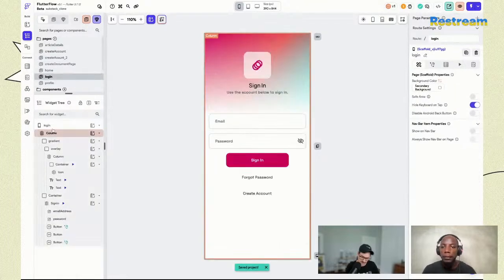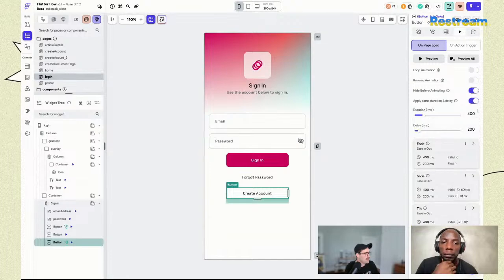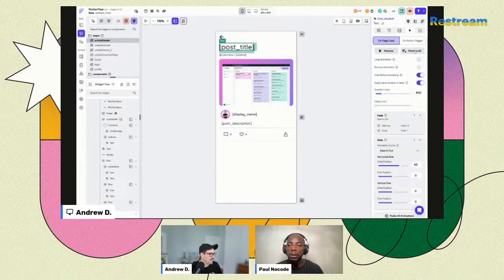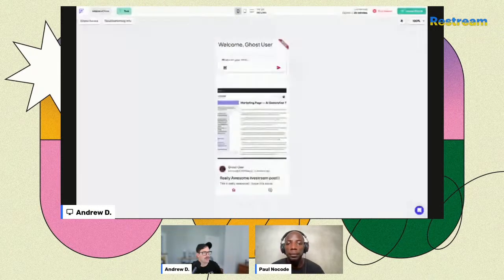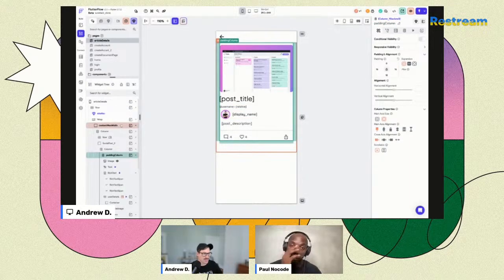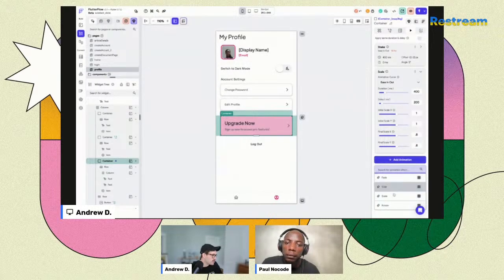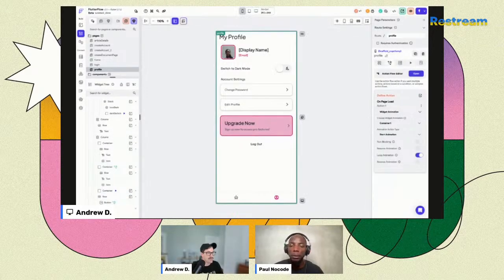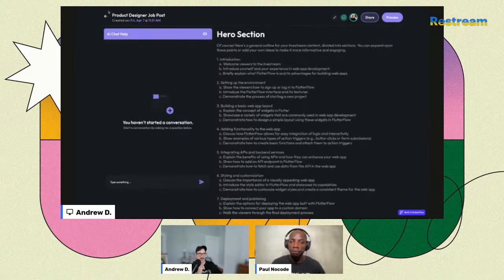How to Create Complex Animations In Flutterflow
Today I am joined by Andrew Daniels from Flutterflow. Together we will discuss creating simple and complex animations in Flutterflow.